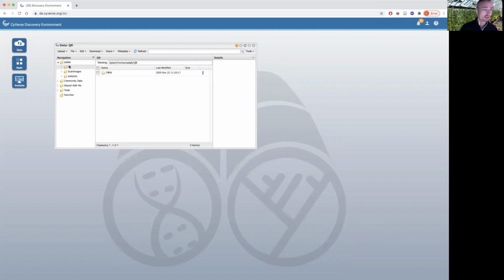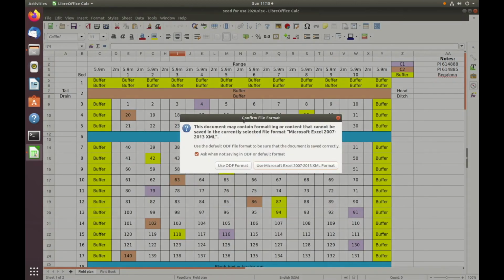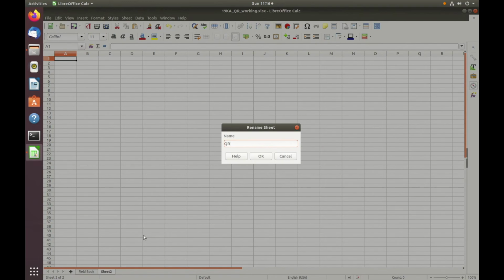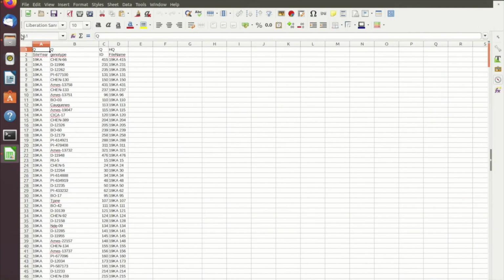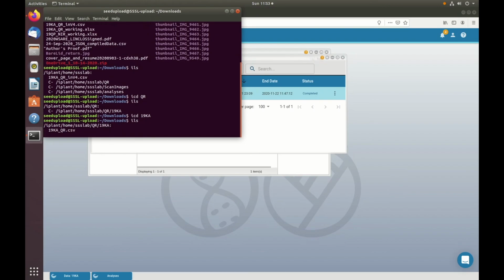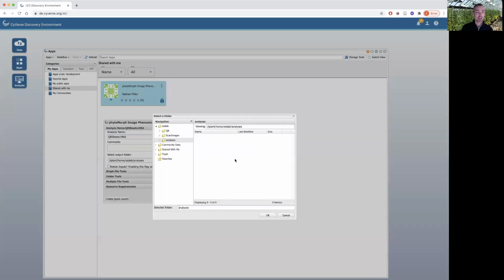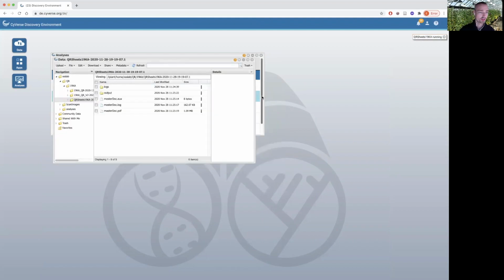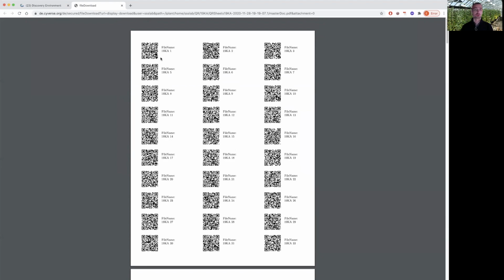SSSL Training - Create QR Code Labels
iput -P -V FILENAME

-P = progress update
-V = very verbose

 NOTE: you may not see anything in the output folder you select, even though you have uploaded files there